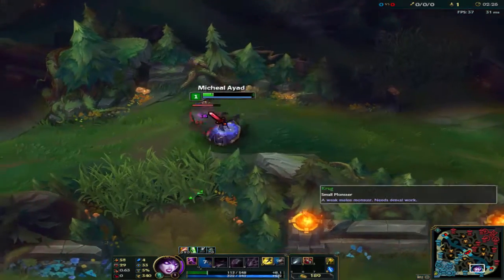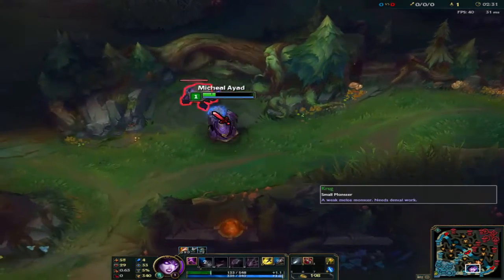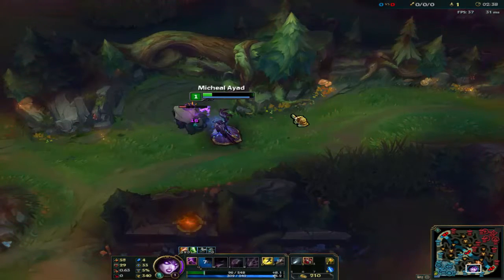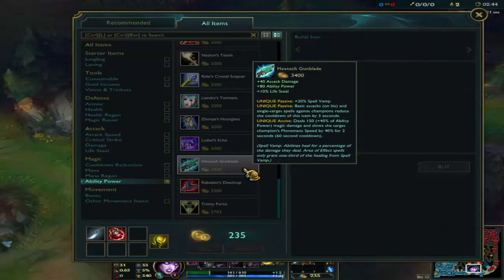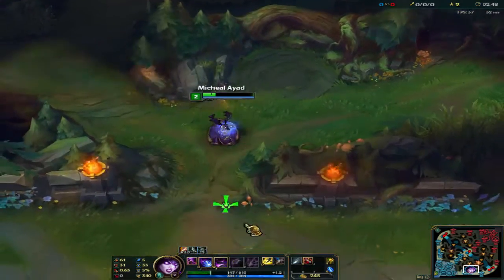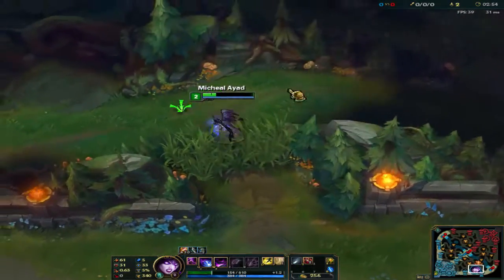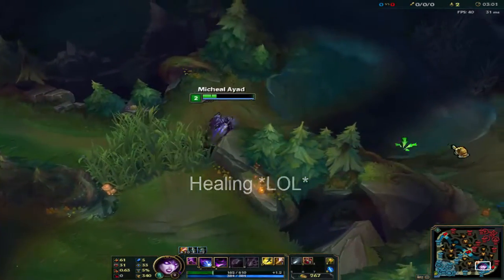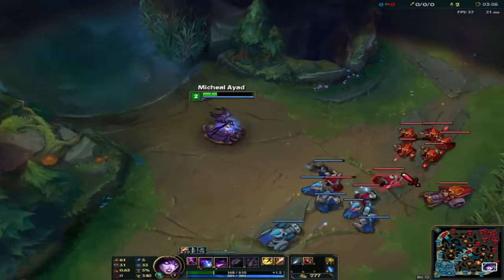Morgana passive (Soul Siphon) Mechanics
This is a series of mechanics. Hope you enjoy

Soul Siphon : Morgana permanently has 10 / 15 / 20% spell vamp.

This time i took EXTRA time making the video and im just better in general.

Song :